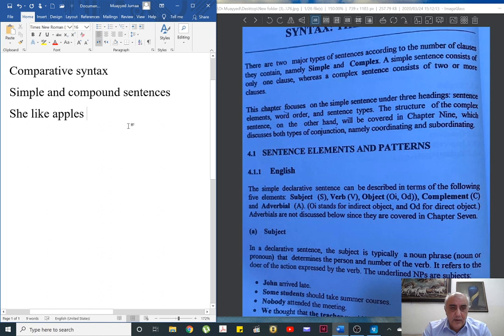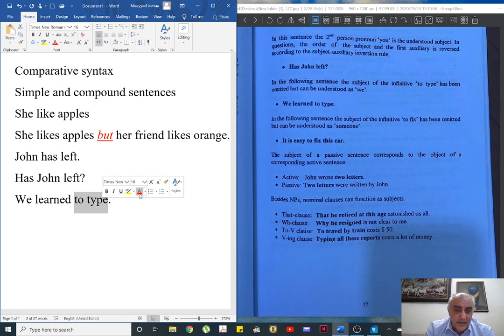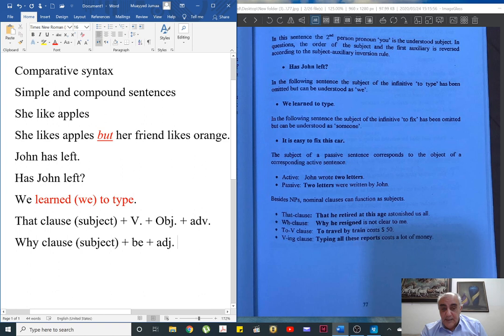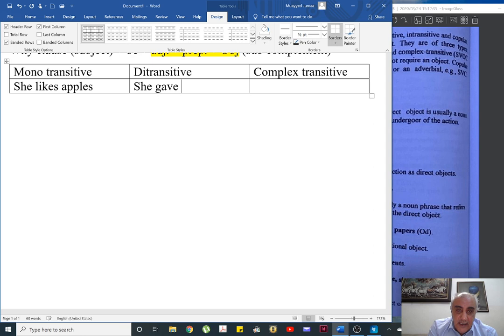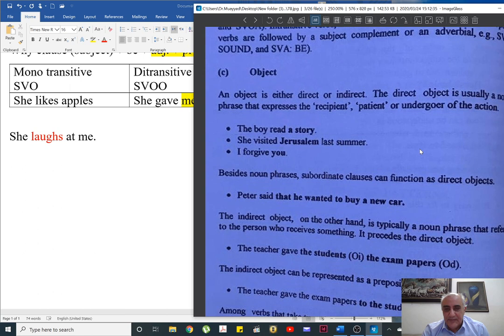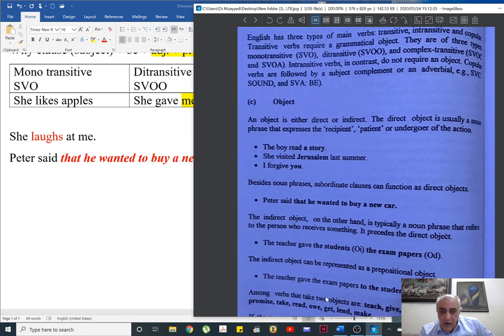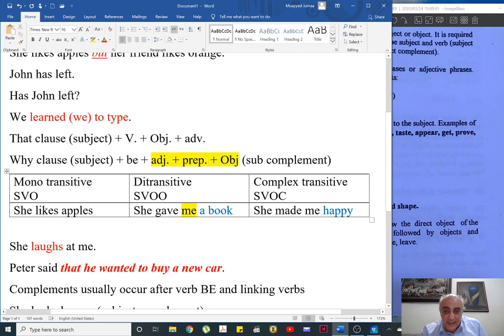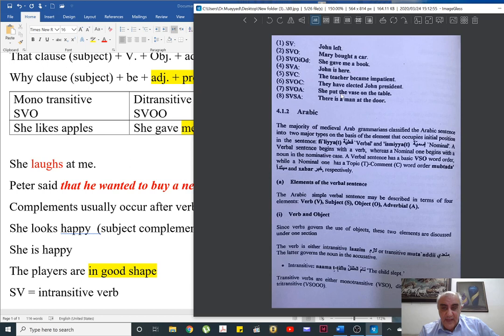Comparative Syntax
Third Year Students